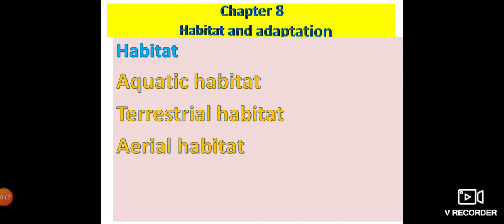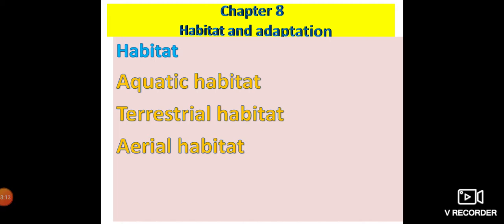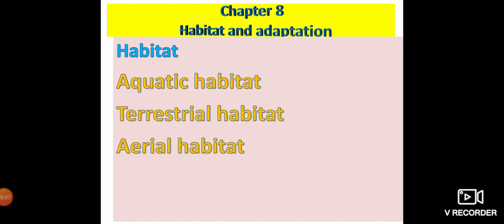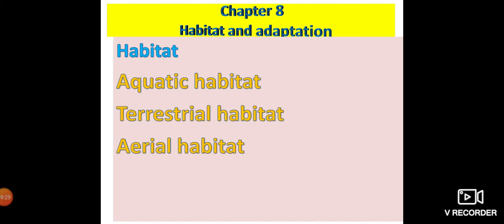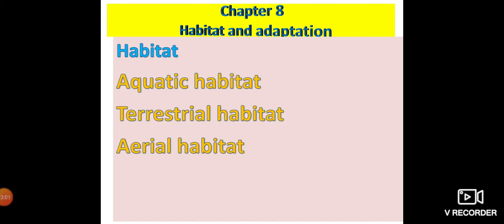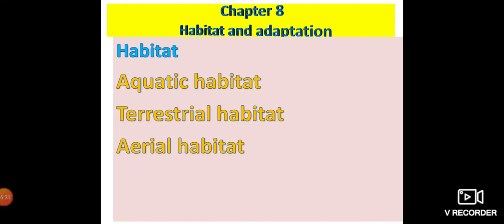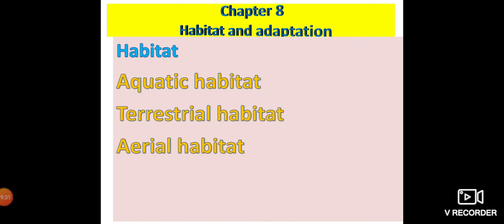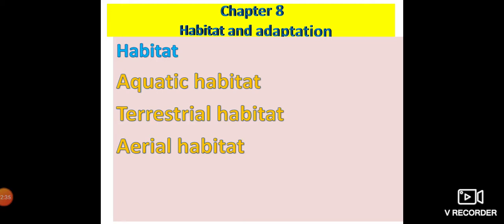std 6 biology Chapter 8